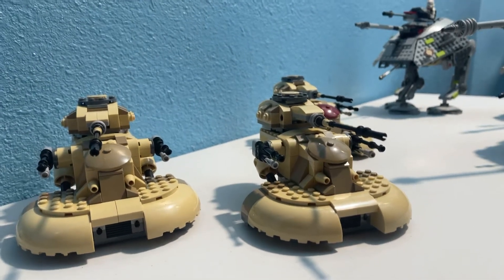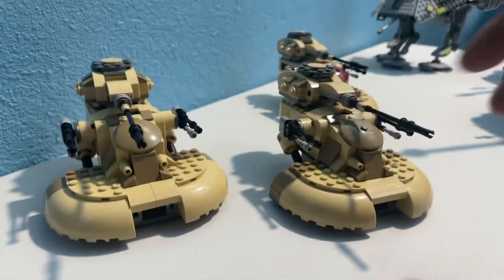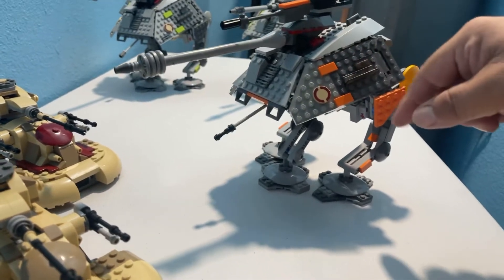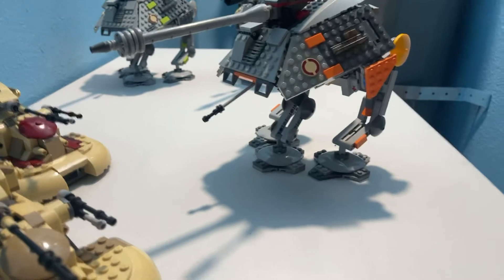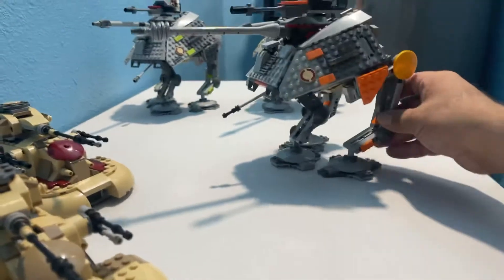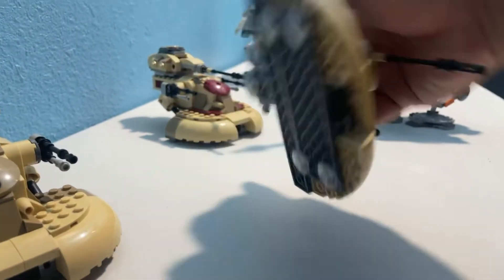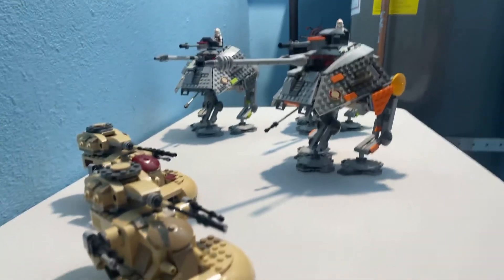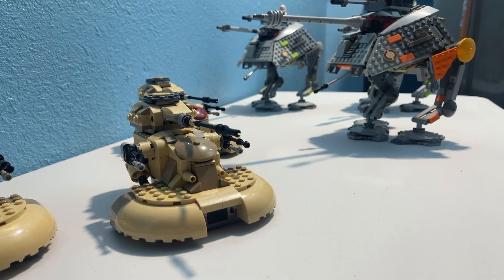LEGO Star Wars AAT and AT AP Squadron 😳🤔😁😊👍